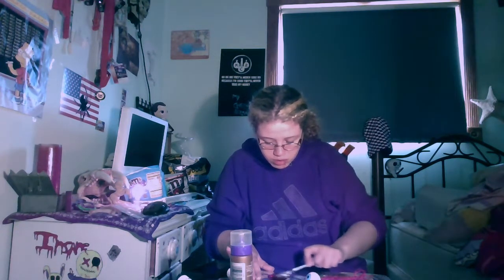DIY realistic looking eyes from the dollar store $-$$$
Making cool, realistic looking eyes from dollar store ping- pong balls.